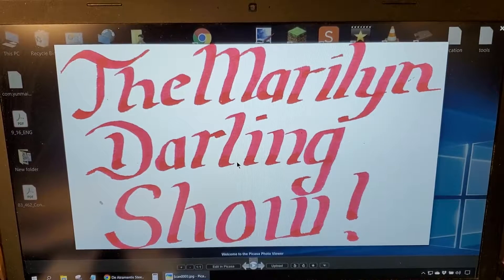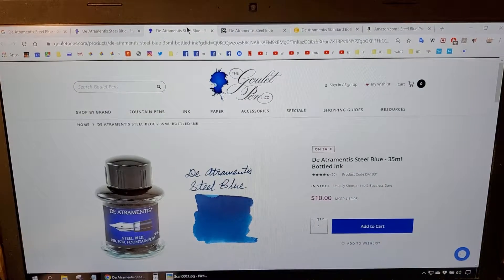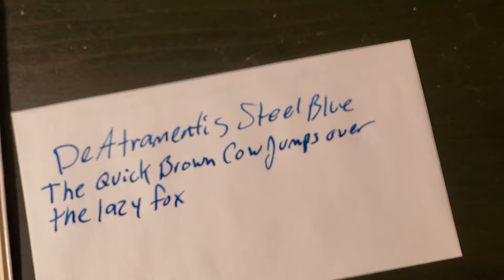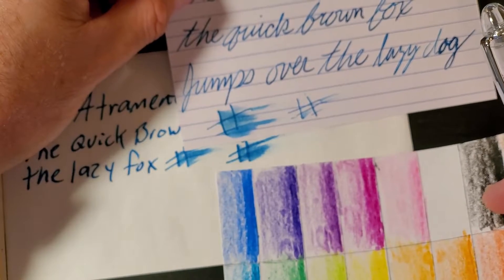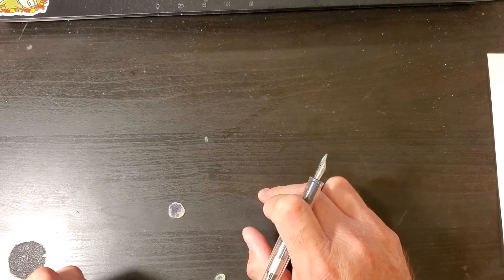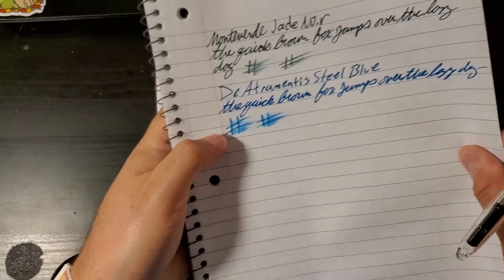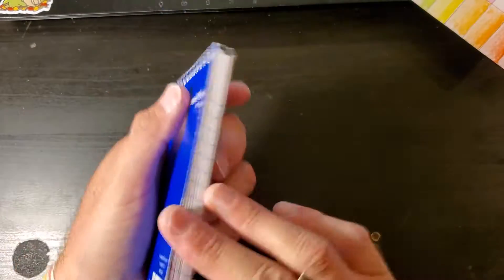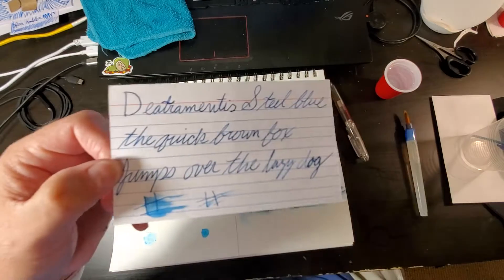30inks30days day 19 De Atramentis Steel blue Ink Review